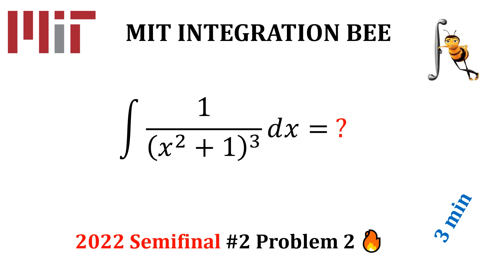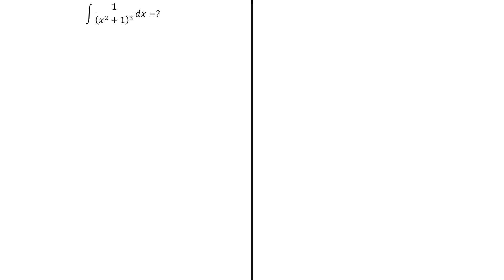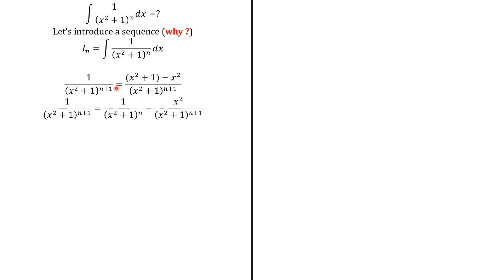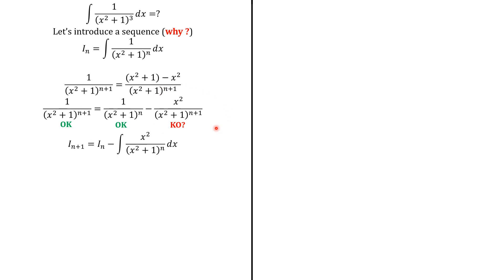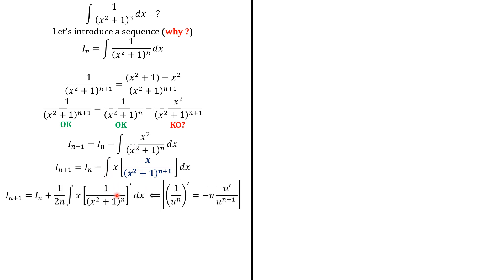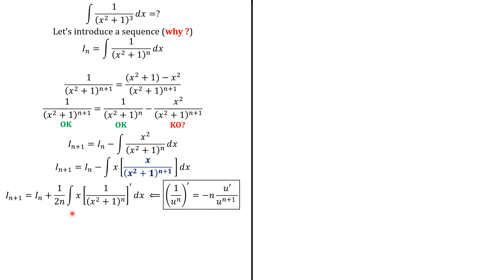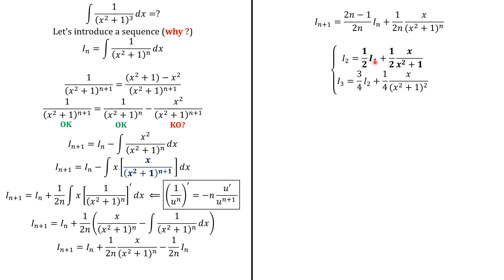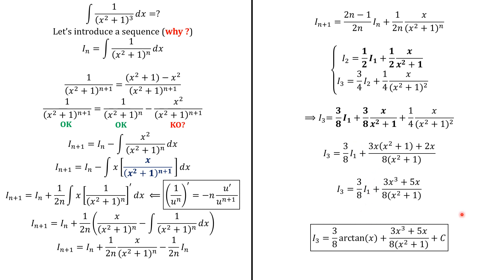MIT Integration Bee 2022: Problem 2 Semifinal 2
In this video we show how to solve the problem 2 of the second semifinal of MIT Integration 2022. We compute here an antiderivative. The right idea is to see it as the term of a sequence. We thus derive the recursive relation of this sequence using intergration by part. And we finish easily since the first term of the sequence is arctan.

0:00 Introduction
0:17 First Thoughts and Key Idea
1:40 Solution